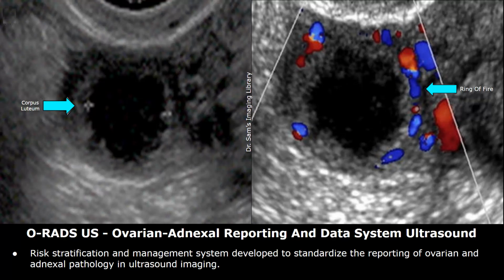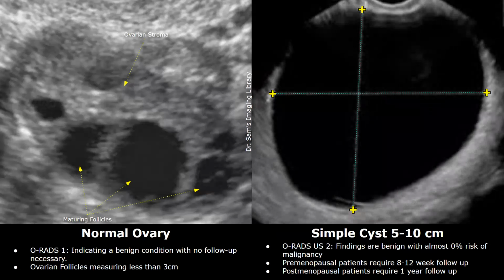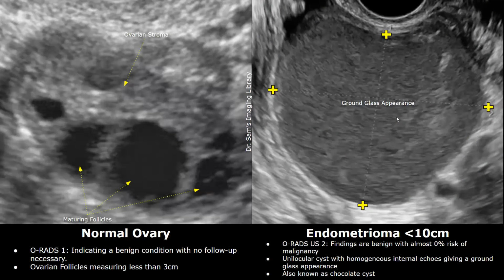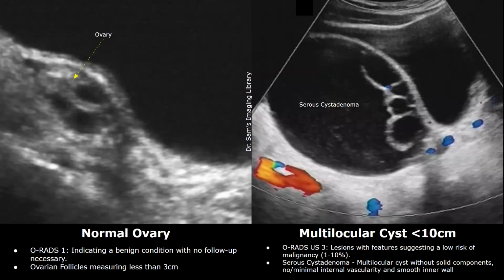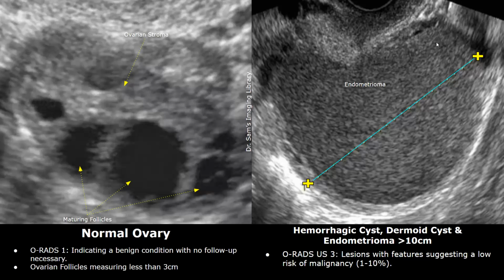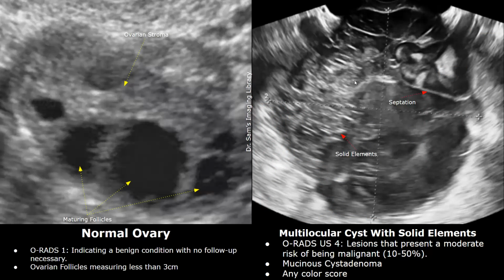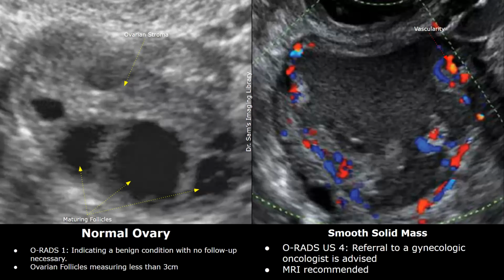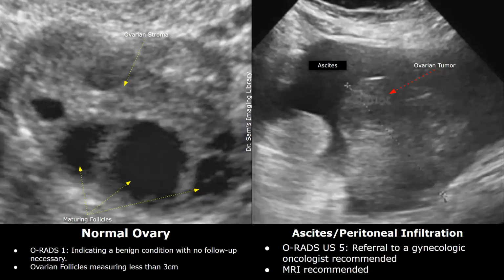Ovarian-Adnexal Reporting and Data System Ultrasound (O-RADS US) | Classification Of Ovarian Lesions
*Cases
O-RADS US 0 - 0:00
O-RADS US 1 - 0:59
O-RADS US 2 - 1:50
O-RADS US 3 - 9:24
O-RADS US 4 - 13:06
O-RADS US 5 - 18:18

Ovarian-Adnexal Reporting and Data System Ultrasound (O-RADS US)
Risk stratification and management system developed to standardize the reporting of ovarian and adnexal pathology in ultrasound imaging.

O-RADS US 0: Incomplete evaluation, further imaging needed.

O-RADS US 1:
Indicating a benign condition with no follow-up necessary.
Corpus Luteum measuring less than 3cm
Ovarian Follicles measuring less than 3cm
All functional cysts fall under O-RADS 1

O-RADS US 2:
Findings are benign with almost 0% risk of malignancy
Simple Cyst Measuring 3-5 cm
Thin walled anechoic cyst
Unilocular - Single chamber
Posterior acoustic enhancement
No internal echoes or solid components
In internal flow on color doppler
Premenopausal patients require no follow up
Postmenopausal patients require 1 year follow up

Simple Cyst 5-10 cm: Premenopausal patients require 8-12 week follow up ; Postmenopausal patients require 1 year follow up
Complex Unilocular Cyst With Smooth Margins less than 3cm: Premenopausal patients do not require follow up, Postmenopausal patients require 1 year follow up & MRI recommended.

Complex Unilocular Cyst With Smooth Margins 3-10cm: Premenopausal patients require 8-12 week follow up, Referral to a Gynecologist and MRI recommended for Postmenopausal patients.

Hemorrhagic Cyst less than 10cm:
Lace-like internal echoes: Clotted blood
No internal vascularity
Posterior acoustic enhancement

Dermoid Cyst less than 10cm:
Hyperechoic structure with posterior acoustic shadowing
Echogenic floating structures
Dermoid Mesh: Dot-Dash pattern (Hair)
No internal vascularity

Endometrioma less than 10cm
Unilocular cyst with homogeneous internal echoes giving a ground glass appearance
Also known as chocolate cyst

Paraovarian Cyst less than 10cm:
Unilocular anechoic cyst outside the ovary

Peritoneal Inclusion Cyst less than 10 cm
Anechoic cyst with septations next to the ovary
Does not have a well defined border
Spider web pattern

Hydrosalpinx: Anechoic, fluid-filled, sausage-shaped, dilated fallopian tube.
Waist Sign: The dilated tube appears pinched or constricted in the middle, resembling the shape of a waist.
Cogwheel Sign:  The cross-sectional view of the dilated fallopian tube resembles the shape of a cogwheel or gear, with the fallopian tube's folds creating this cogwheel-like appearance.

O-RADS US 3: Lesions with features suggesting a low risk of malignancy (1-10%).
Multilocular Cyst less than 10cm:
Serous Cystadenoma - Multilocular cyst without solid components, no/minimal internal vascularity and smooth inner wall
Color Score 1: No blood flow.
Color Score 2: Minimal blood flow.
Color Score 3: Moderate blood flow.
Color Score 4: Marked blood flow.

Smooth inner wall
No-Moderate internal vascularity (Color Score 1-3)

Unilocular cysts greater than 10 cm:
Large cysts measuring greater than 10 cm
Includes both simple and complex cysts
Hemorrhagic Cyst, Dermoid Cyst & Endometrioma greater than 10 cm
Unilocular Cyst With Irregular Inner Wall

O-RADS US 4: Lesions that present a moderate risk of being malignant (10-50%):
Unilocular Cyst With 1-3 Papillary Projections
Multilocular Cyst With Solid Elements
Multilocular Cyst Without Solid Elements -- Irregular inner wall and septations
Smooth Solid Mass - Fibroma

O-RADS US 5: Lesions that are highly suggestive of malignancy (Greater than 50% risk).
Unilocular Cyst With ≥4 Papillary Projections
Solid Mass With Irregular Contour
Ascites/Peritoneal Infiltration